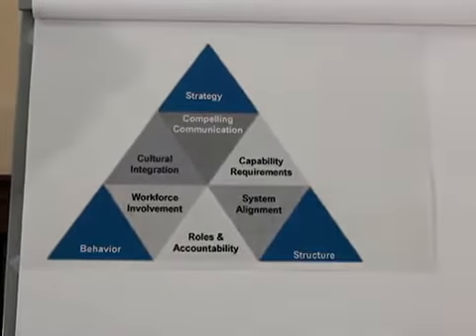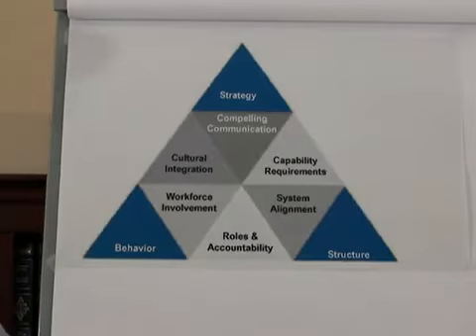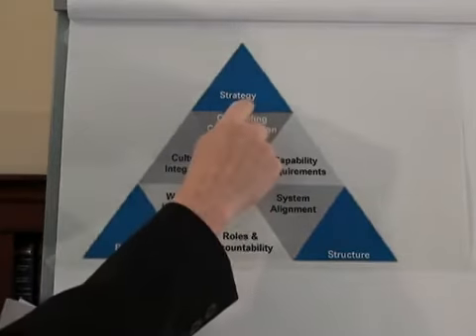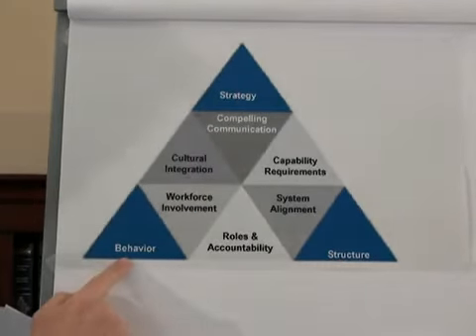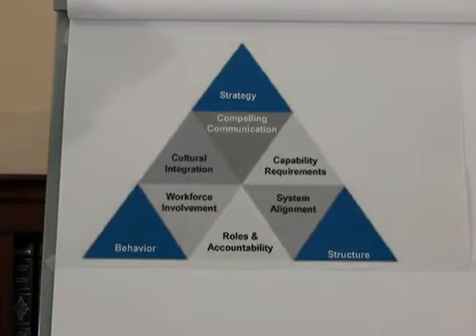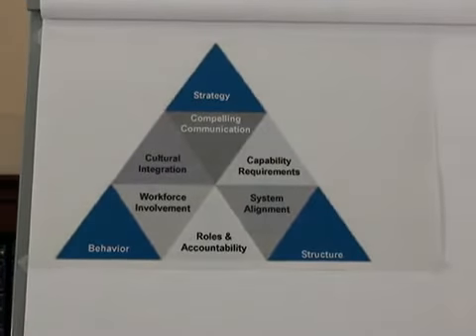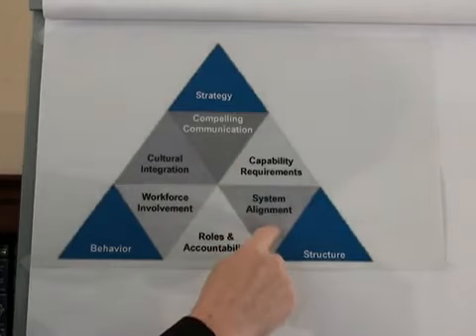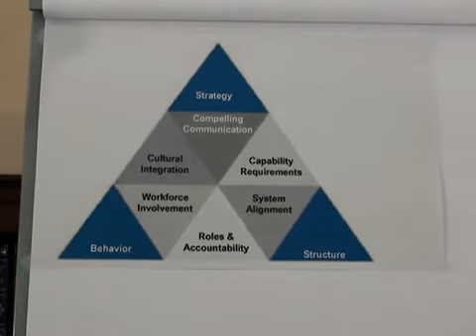Leading Change in Difficult Times 7 Steps to Successful Change Initiatives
This is the first video in our Leading Change in Difficult Times series.

The first video is called 7 Steps to Successful Change Initiatives. This video will give you a bit of overview about how to address major change.

History of Enlightened Leadership Solutions

The best place to begin is where we got our name. The Allied Forces had just won a quick and decisive victory in the first Gulf War. The efficiency and the effectiveness of the forces were notable. One of our principals was watching CNN interview one of the Generals in Saudi Arabia . The General who shared his observations and analysis on why the Allied Forces were so successful commented: The chain of command has empowered the armed forces in the field to get the job done. Decisions are being made at the battle front, not by the brass in Washington . Now thats enlightened leadership.

Three years later, our book was published by Simon & Schuster. The book is in its 31st printing and has sold over 230,000 copies worldwide. What we've learned is a profound demonstration about the power of human capital, and unleashing that power is at the very core of our work.

Philosophy of Enlightened Leadership Solutions

We believe that people are the cornerstone to success. People are the single biggest opportunity to realize performance gains without expending or investing in additional resources. Attitude, alignment, communication, focus and commitment are critical differentiators between those who thrive and those who just survive.

We consistently find that individuals, teams, and organizations who execute these areas well, out-perform those who may have more technical knowledge or talent. We believe that what makes people tick doesn't change much from company to company.

The behavior that is driven by management philosophy, culture, process, systems, procedures, and structure is unique to each organization. Research has concluded that cultural alignment is a significant factor behind failed mergers and executive retention.

Much of the knowledge we have gained over the years will impact individual performance. Organizational performance is further dependent on what, how, and when that knowledge is applied to those unique organizational factors.

We also believe that innovation and knowledge transference is critical and that the greatest measure of our success is how fast organizations integrate and apply the capabilities that we initially provide them.

Our goal is to create independence, not dependence on us for success. We are a catalyst and guide for change, not the holder of the process. The more organizations are accountable for success, the greater and more sustaining the performance improvements. Developing that accountability is an important part of our work.

Best regards, Ed Oakley